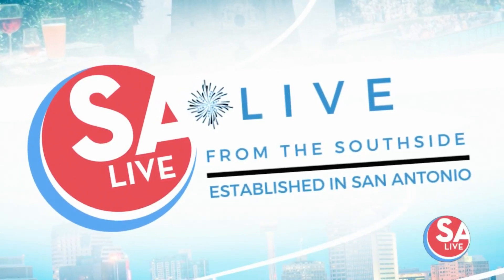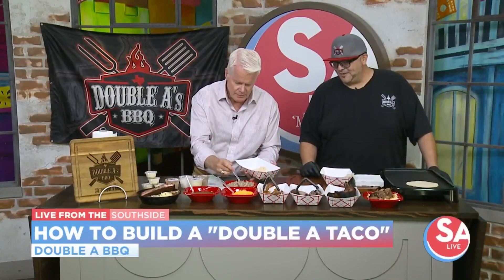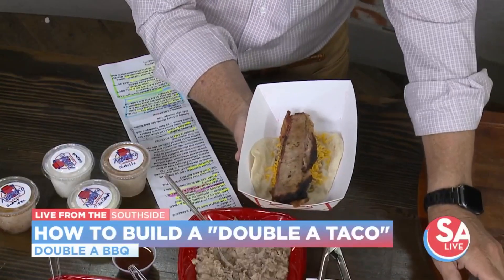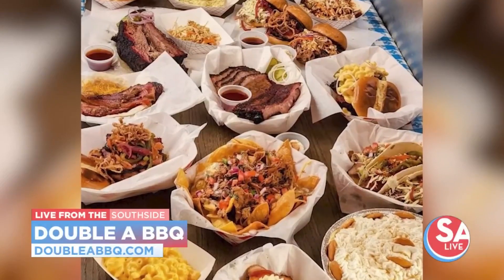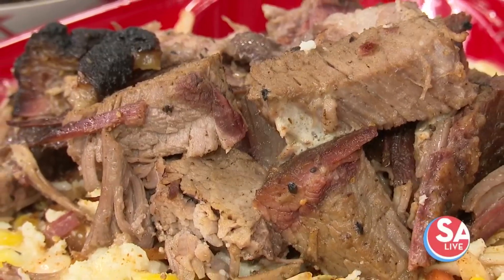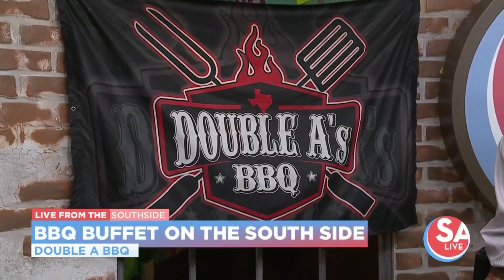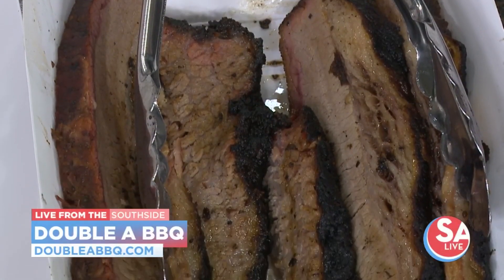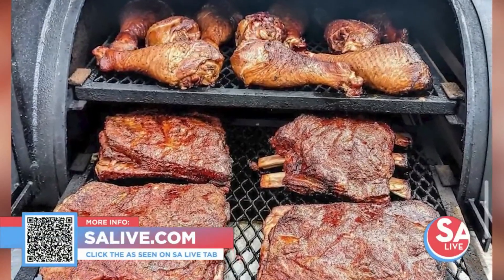Live from the Southside: Double A BBQ | SA Live | KSAT 12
On the 2nd Sunday of every month Double A BBQ serves a buffet where kids 12 and younger eat free.